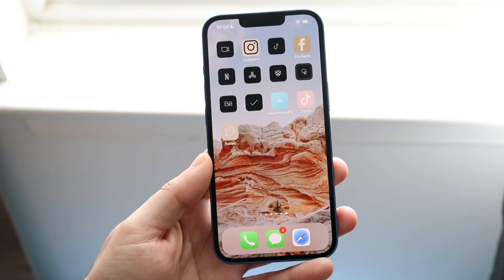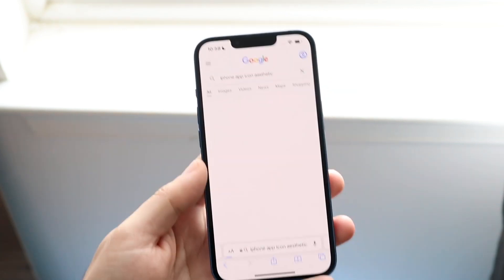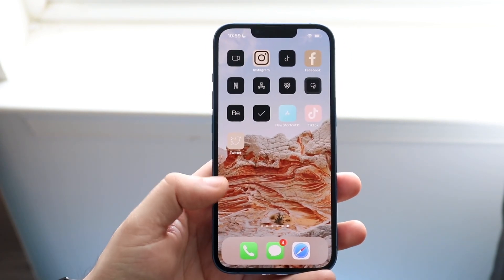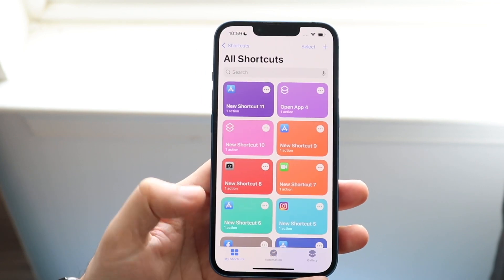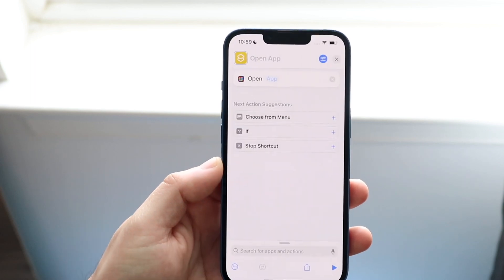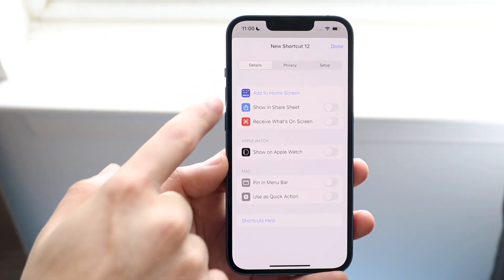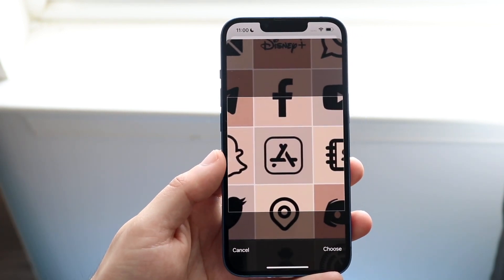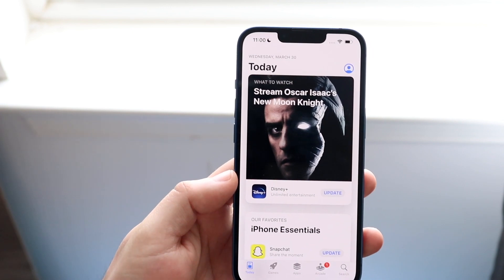How To Change App Icon Color On iPhone! (2022)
Here is exactly How To Change App Icon Color On iPhone! (2022)